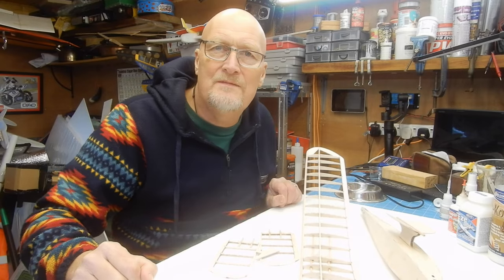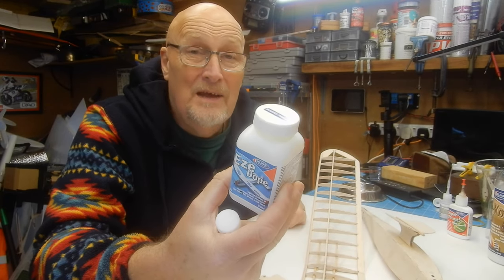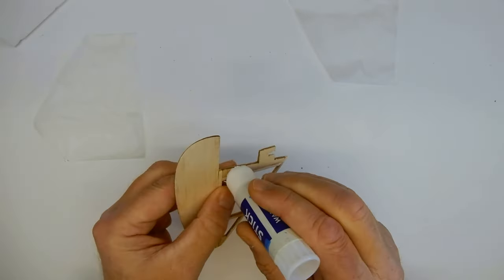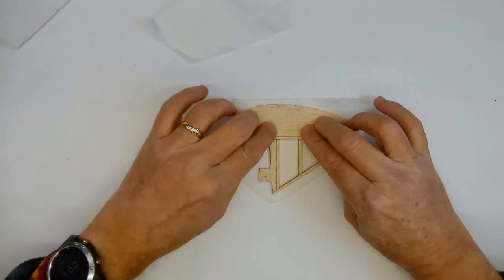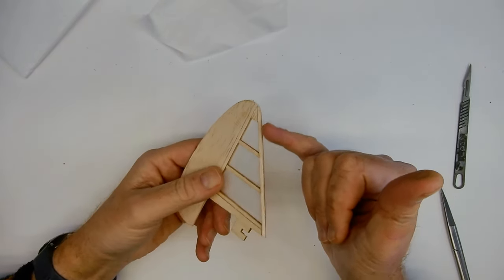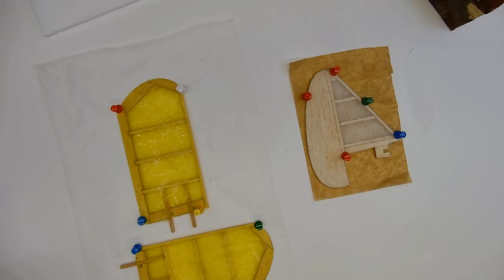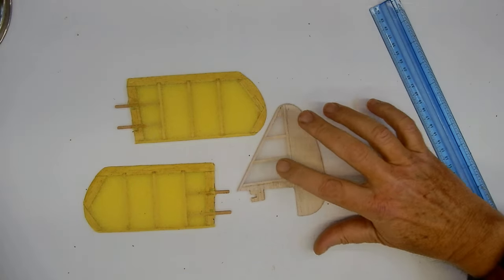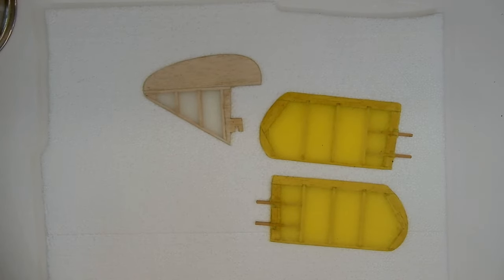How to tissue cover a Cadet free flight glider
Episode 4 covering the tail sections in tissue paper.
it was a real battle of wits with the weather as my cabin gets quite cold so all bits where left to dry in the house :)